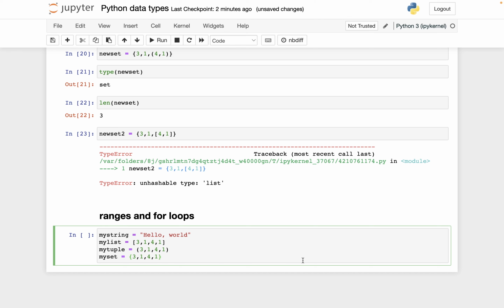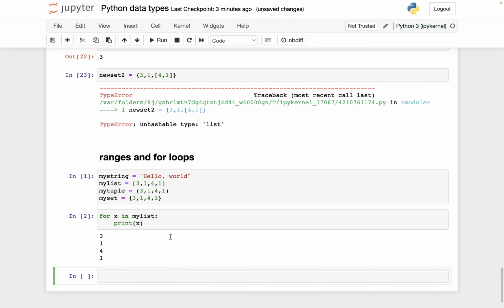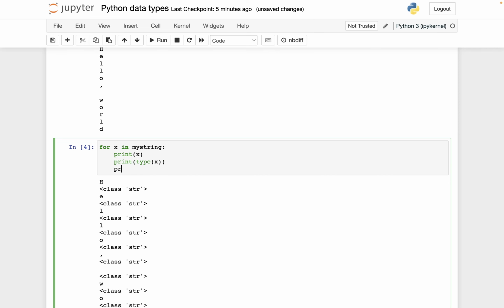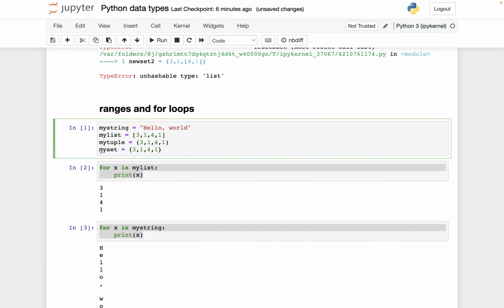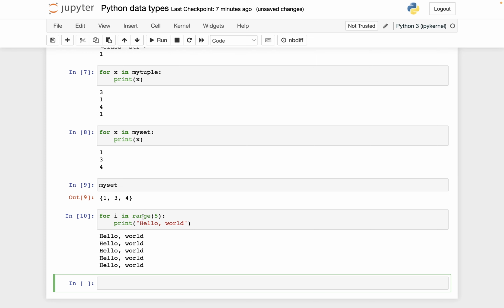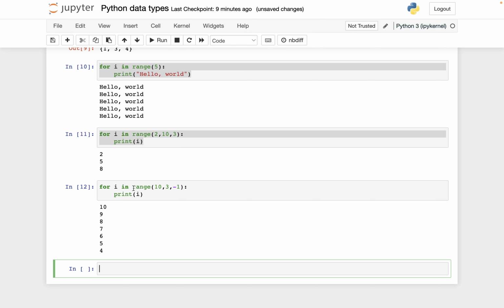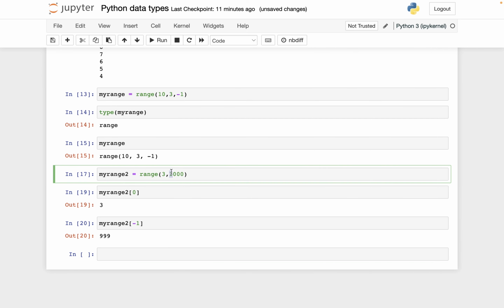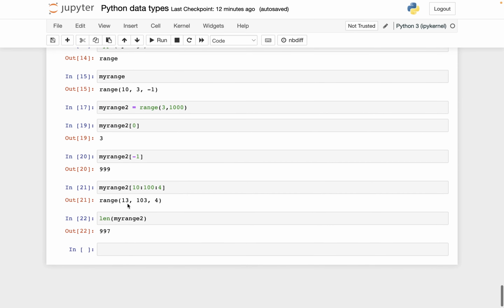Python data types 3: ranges and for-loops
00:00 for-loop syntax and basic examples
5:16 What is a range?